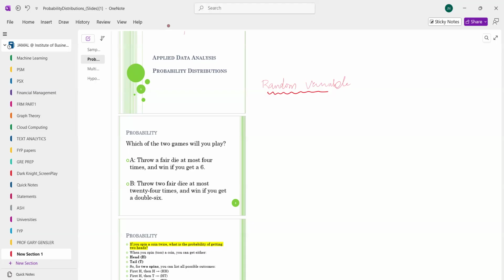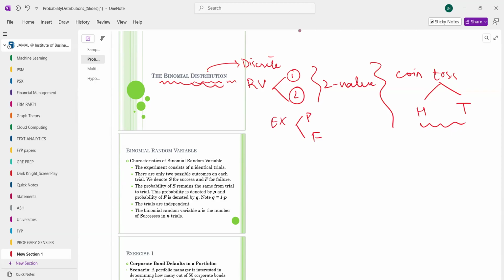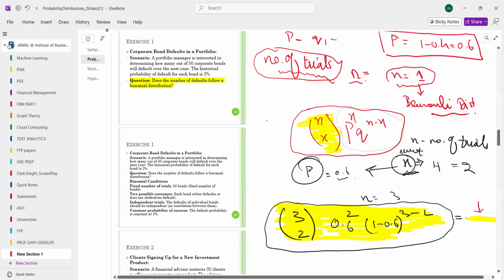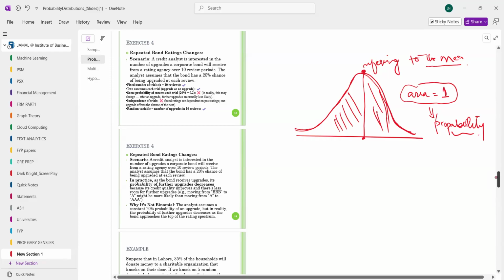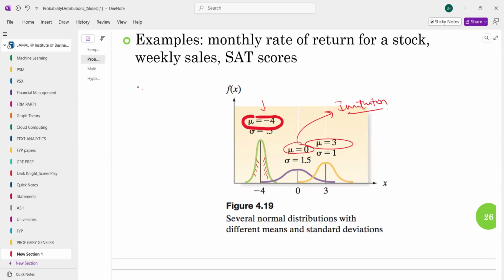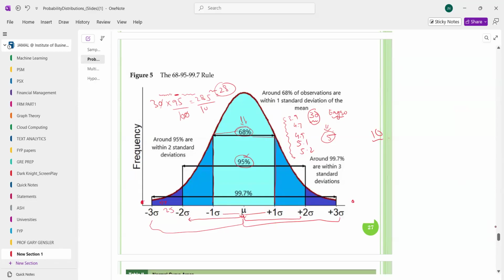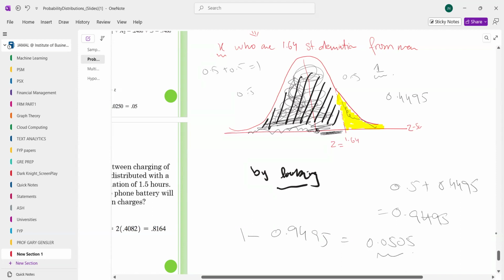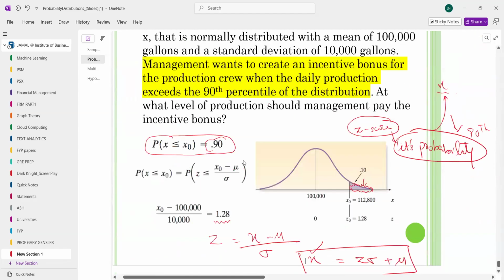Probability Distributions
Learn the core idea behind Probability Distributions — from the bell-shaped Normal curve to Binomial and beyond. Understand how data behaves, spreads, and predicts outcomes.